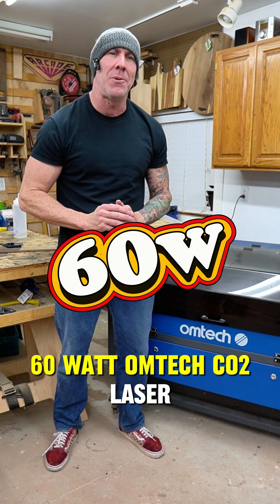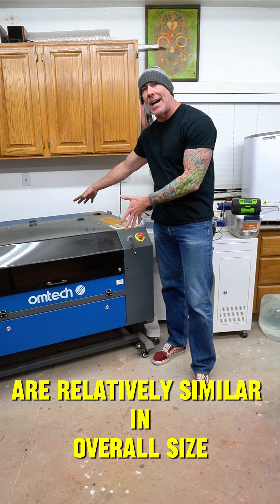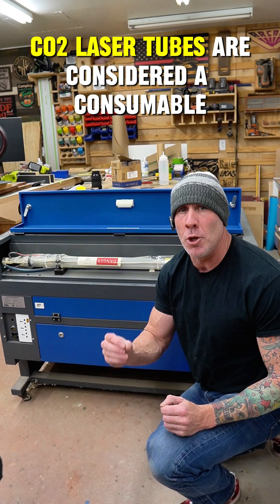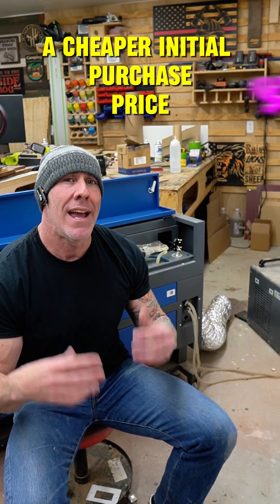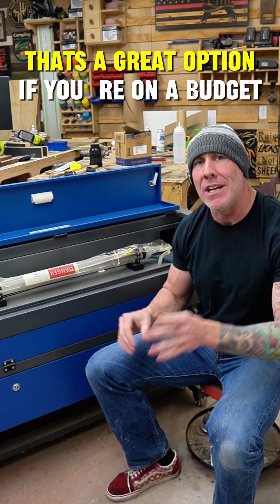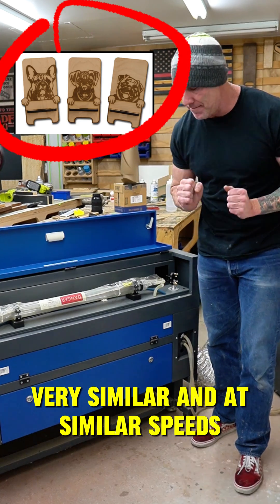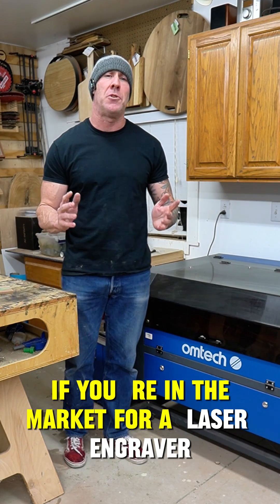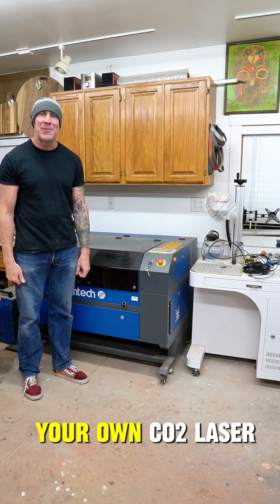OMTech Laser Buyers Guide | 3 Models in 3 Minutes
Are you in the market for a new CO2 Laser Engraver. Omtech Laser Engravers offers a wide variety of CO2 Laser Engravers and MOPA Fiber Laser Engravers and Cutters. Today we talk about the differences between an Omtech CO2 Laser and Omtech Fiber Laser. We compare the 60 80 and 100 watt units. If you gained any value out of our videos consider following us and checking out our support links.

Save 5% with CODE: RNGPRODUCTS5OFF